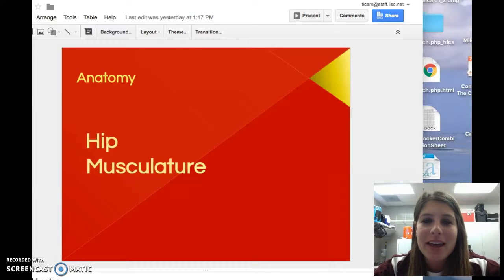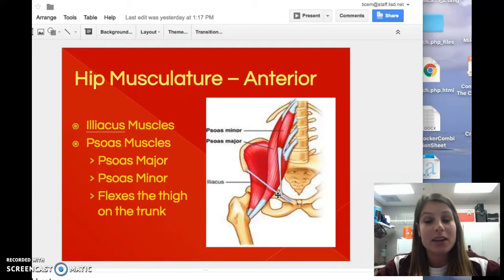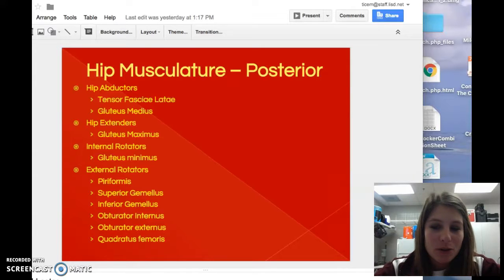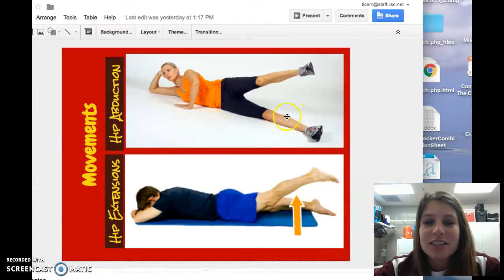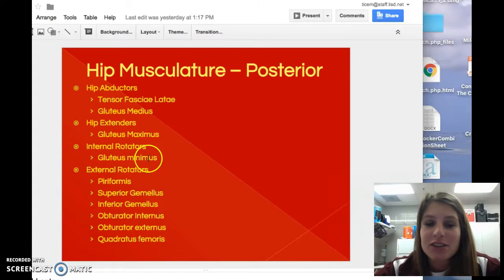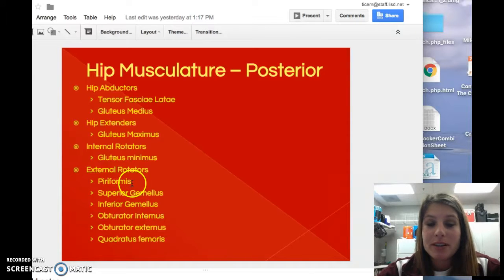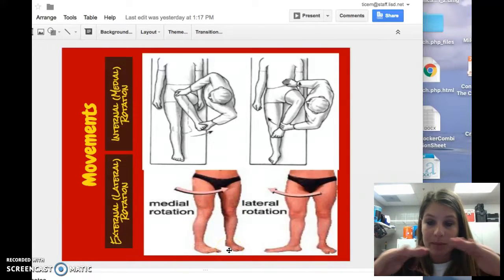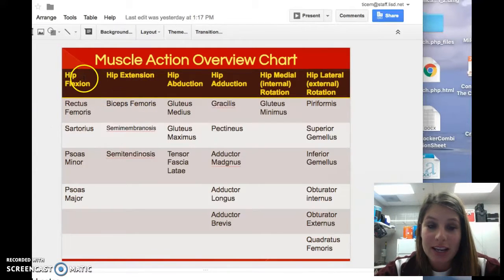Hip - Finish Muscles